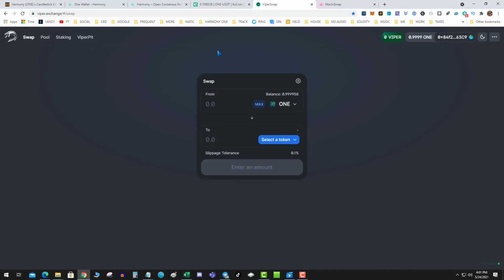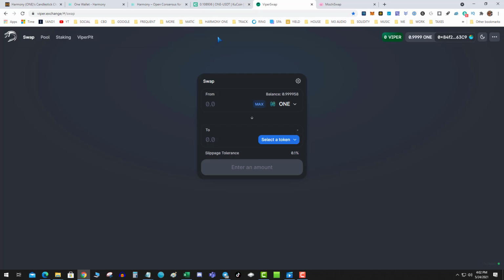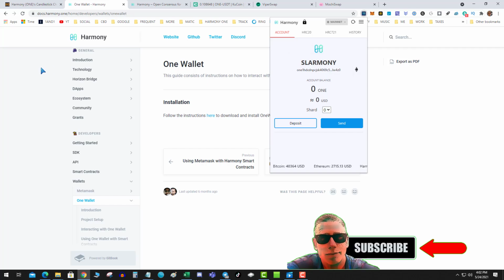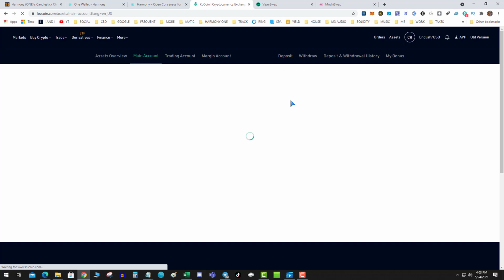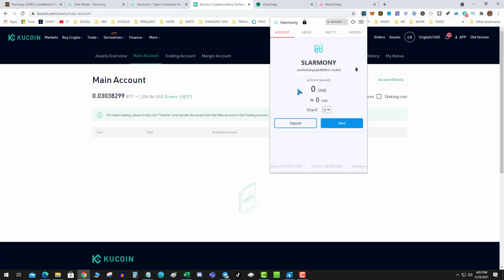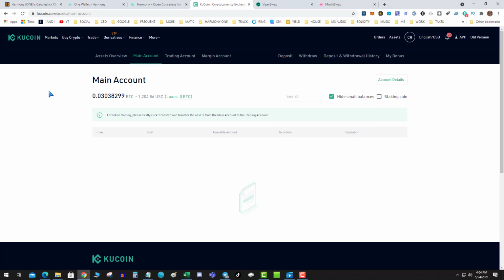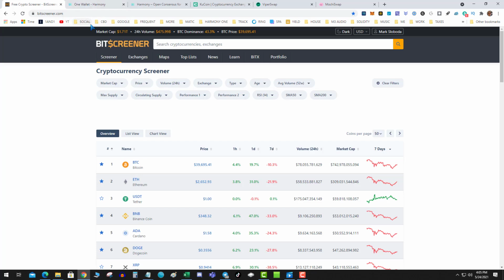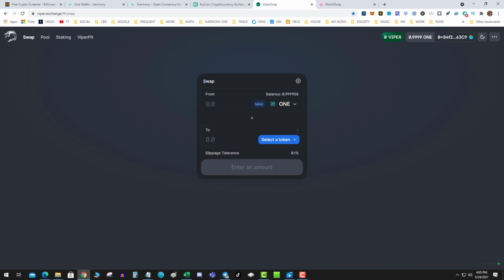Buying Larger Orders of Harmony One Without Slippage or Bridging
In today's video I will show you how to get bigger bags of Harmony One without the slippage.  Between bridging fees, and lack of liquidity since it's early I have found it difficult to move larger amounts of $$$ over to the smart chain side on ONE without taking significant hits.  The answer is to simply buy the MAIN NET version and store it in the Chrome Wallet.
NOTES:
1. There are 2 versions of Harmony One, Main-Net and the Smart Chain Side.  When you withdraw from Kucoin it is the Main-Net version.  The one on ViperSwap, and Mochi is the smart version (Layer 2 Defi)
2. You will need to install the One Wallet for Chrome
3.  Staking and Such is available for the main net version.  Videos later on this.